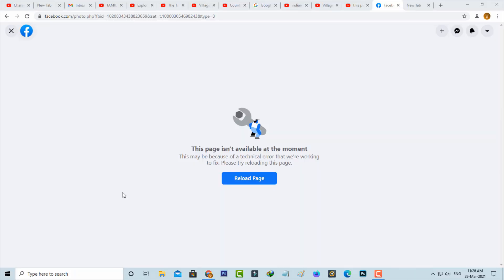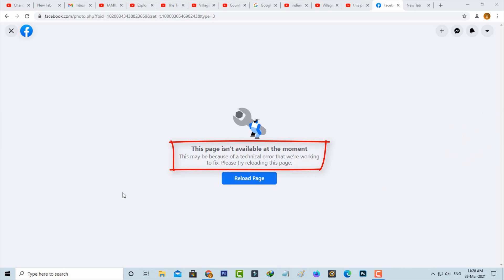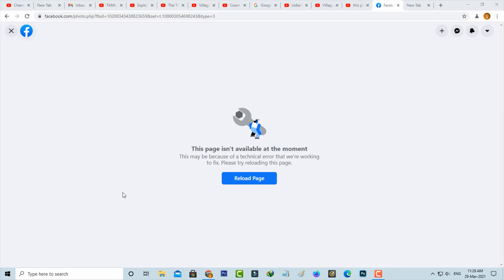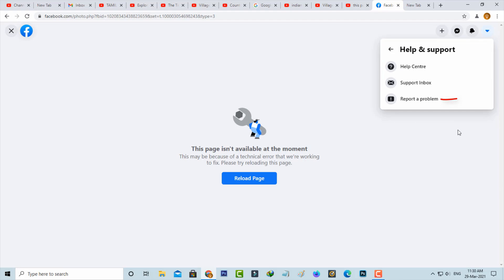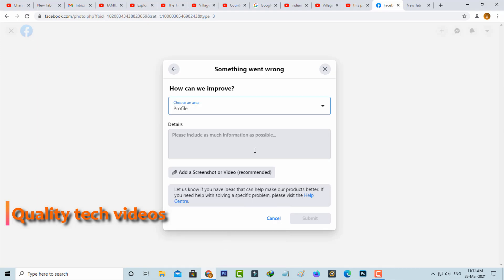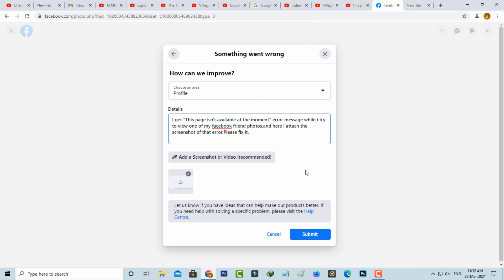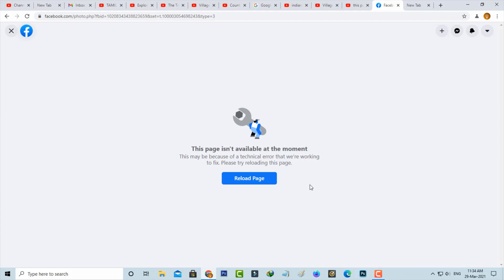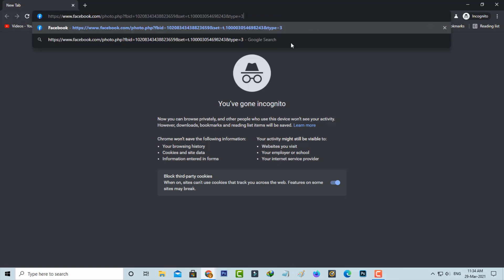Fix this page isn't available at the moment facebook error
This tutorial is about how to fix facebook this page isn't available at the moment problem.

Here i get this notification on my windows 10 pc.

At same time this error is also occurrs on all android mobile as well as ios iphone and mac devices.

This "This content isn't available" is also a same error.

Today i get the following one error notification while i try to view the one person facebook profile photos :

This page isn't available at the moment

This may be because of a technical error that we're working to fix.Please try reloading this page.

Reload Page

How to solve this page is not available at the moment :

1.Some time it shows "This page isn't available right now" message.

2.So what is the meaning of this issue?.

3.So my point of view this is a facebook bug.

4.Only way to fix this problem is just sent the one feedback to this fb team.

5.And they verify your message,so you can wait for a reply message.

6.Some user's are use this facebook in incognito mode to fix it.

7.For mobile user's always check if you're using the 2023 released new update of app or not.